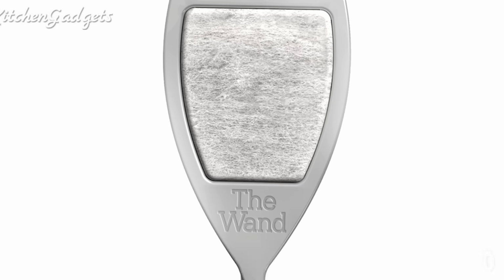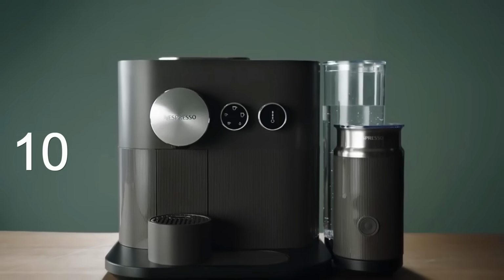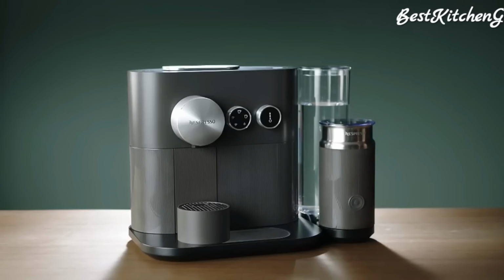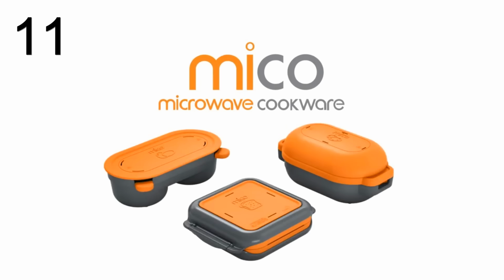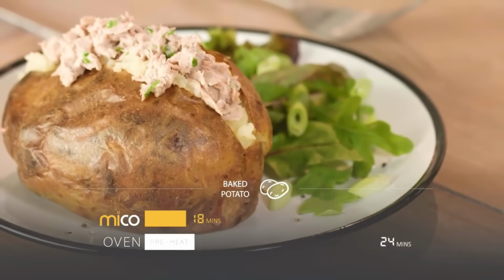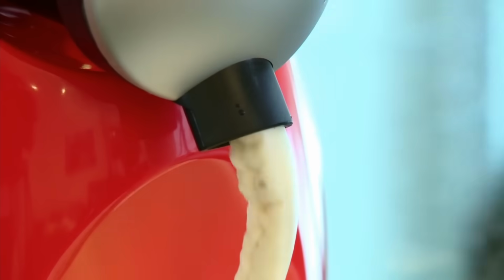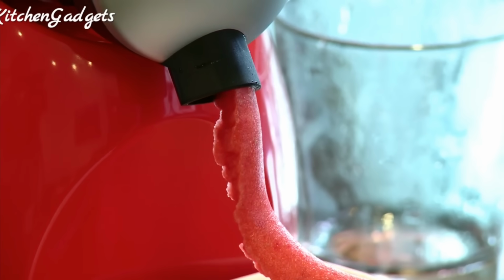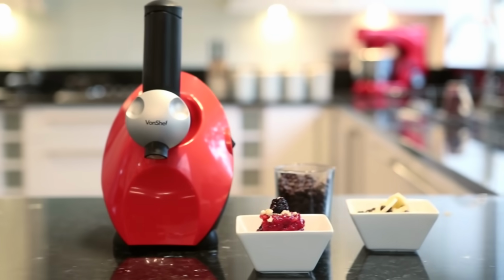20 Best Kitchen Gadgets You Must Have || New Kitchen Gadgets (2025) #02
These new gadgets from  @BestKitchenGadgets " in 2025 that you can buy right now. These Gadgets are very useful and make your life more Easier.

20 Best Kitchen Gadgets You Must Have || New Kitchen Gadgets (2025)

2. Cooks Innovations - Foodie 6-in-1 Tongs
3. Robot Lollipop Holder
4. Tupperware Click Peeler System
5. Eparé Herb Mill
6. Stirrer Stir Whisk Electric Mixer Kitchen Utensil
7. FORATUTTO
8. The Wand
10. Expert Bundle Espresso Machine
11. MICO Toasted Sandwich Maker
12. DosaMatic
13. Russell Hobbs Curved Grill Griddle
14. Aura Chopper Russell Hobbs
15. Russell Hobbs 4-Slice Long Slot Toaster
16. Gas Hobs
17. PIASTRA DEFROST - DEFROST PLATE
18. Tupperware Pro Baking
19. CoolBro
20. VonShef Frozen Fruit Dessert Maker